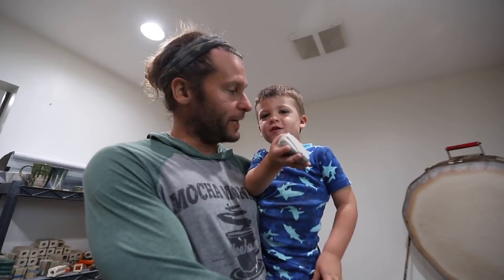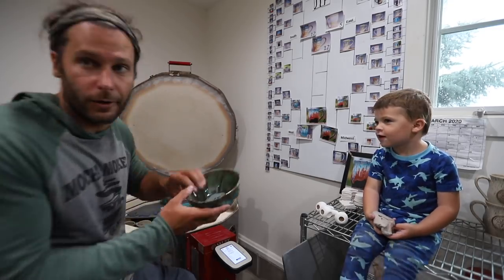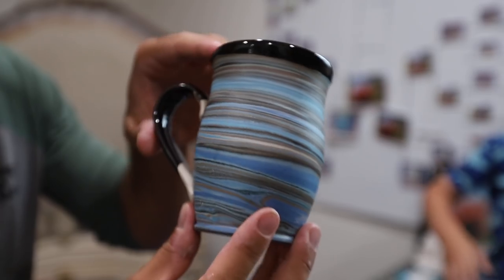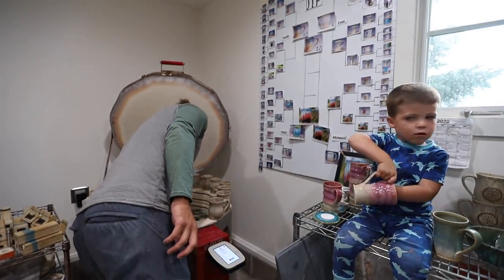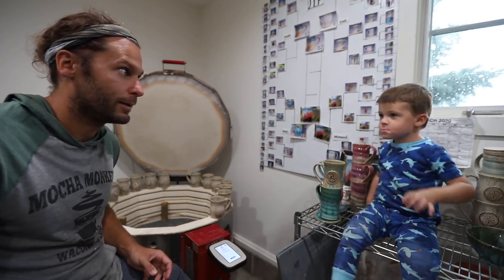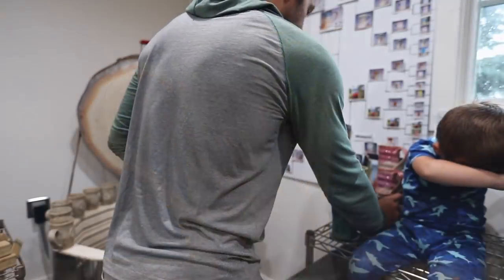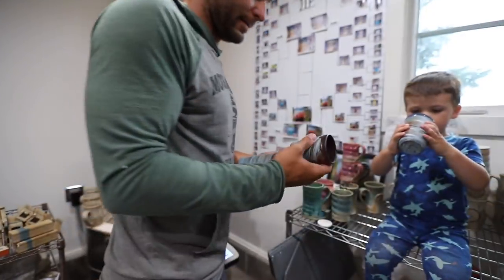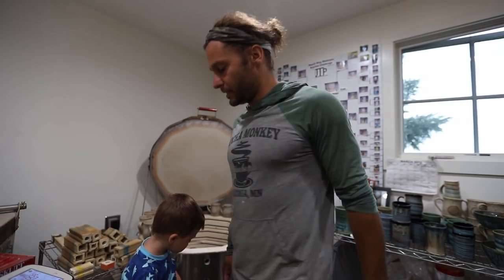3 Year old almost BREAKS ALL THE POTS!!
Restock Aug 17th 6 pm

Jonthepotter
115 South Olive St.